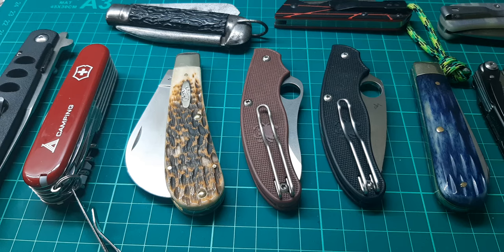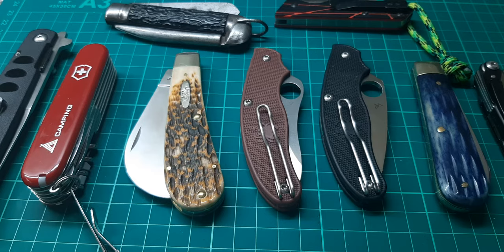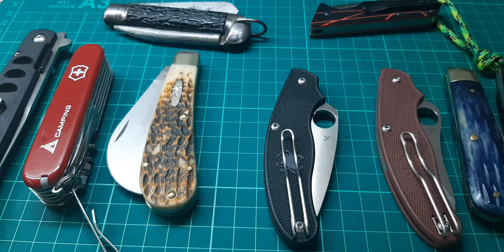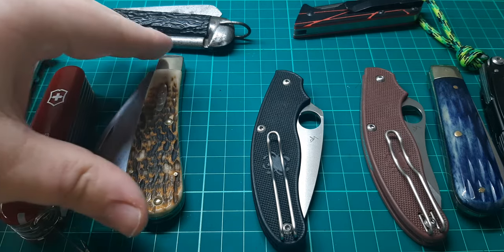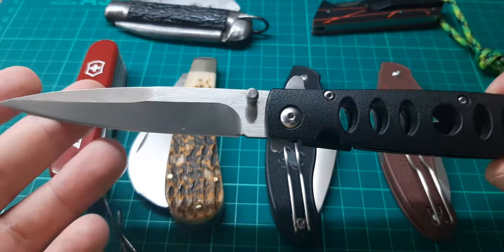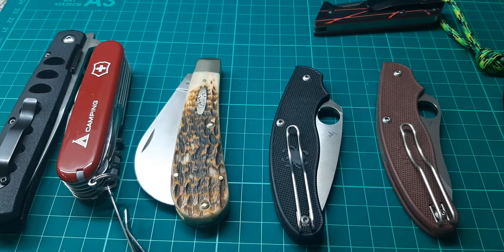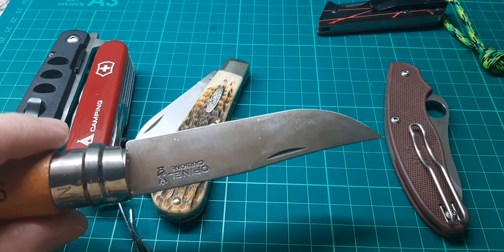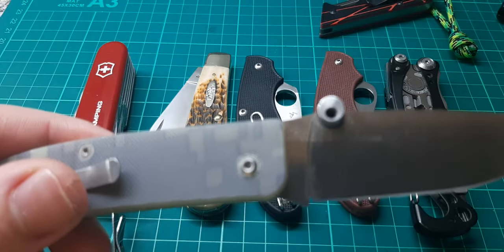What's The Deal With Knife Steel?